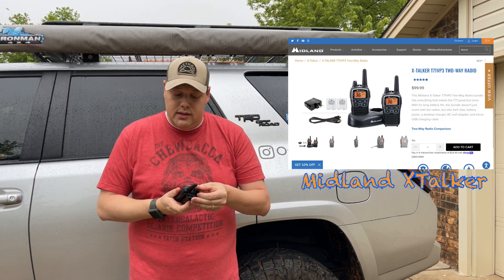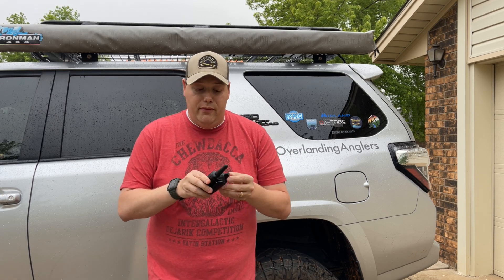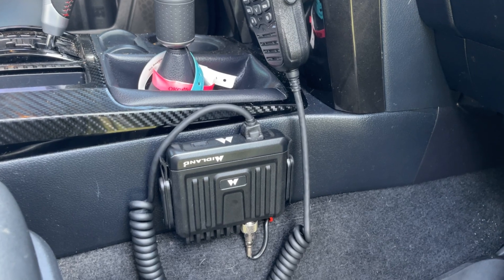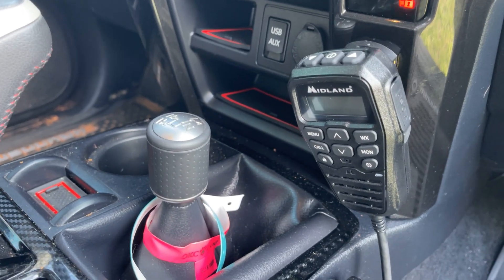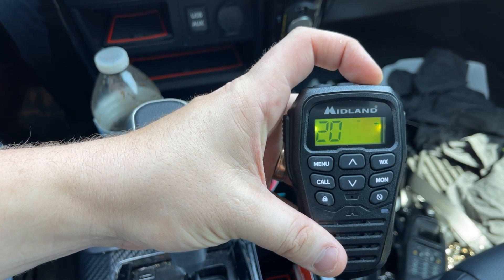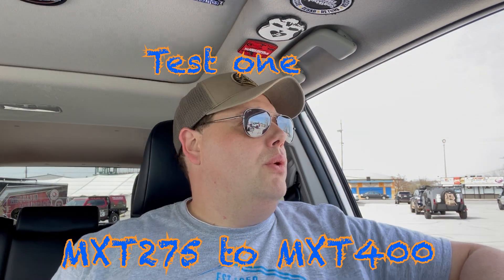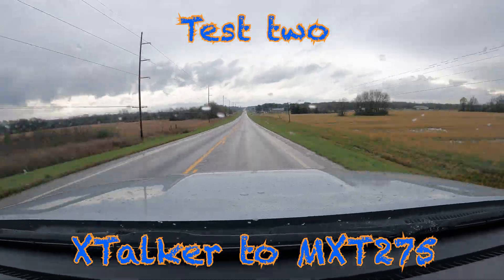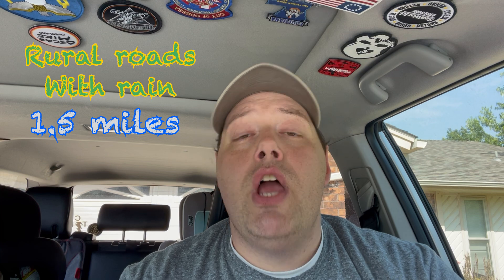Midland MXT275 GMRS and X-Talker FRS review and test: What is the real world range?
Ever thought about an @MidlandUSA GMRS radio for your overland build? In this video we test the real world range on both and come up with some amazing numbers! 10/10 would recommend.

Correction: The X-Talkers we have are FRS but still have an awesome range!

0:00- Intro
0:46- XTalker Overview/Review
1:54- MXT275 Overview/Review
2:40- MXT275 Mic/Controller Review
3:16- MXT275 Urban Range Test
4:19- MXT275 Range Urban Range summary
4:43- XTalker to MXT275 Range Test
5:47- XTalker to MXT275 Range Test summary
6:21- MXT275 Repeater Range Test
7:18- Repeater Test Summary/ Outro